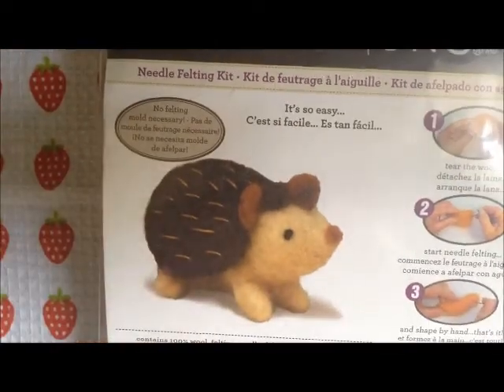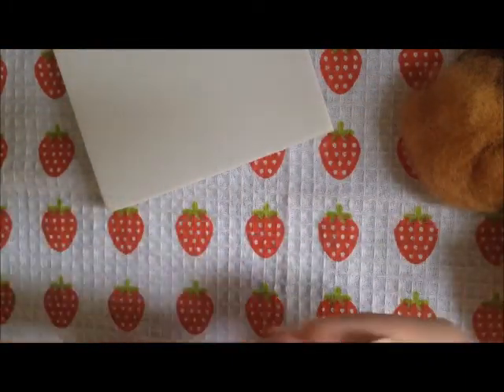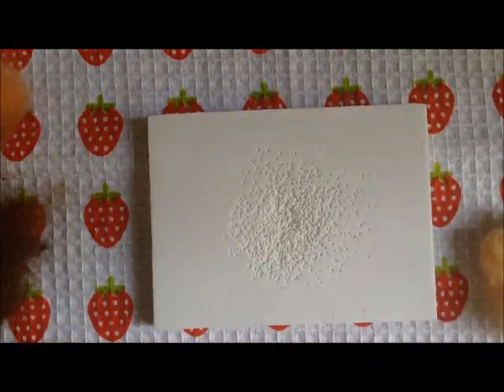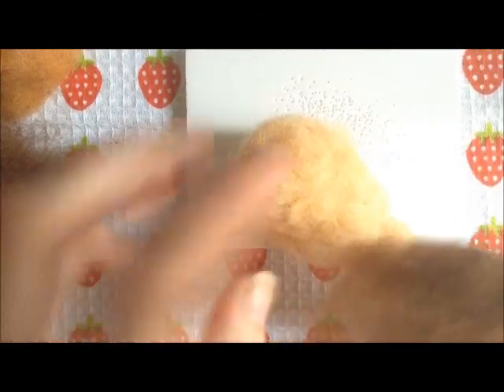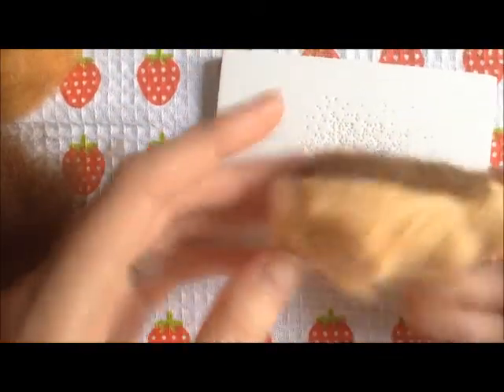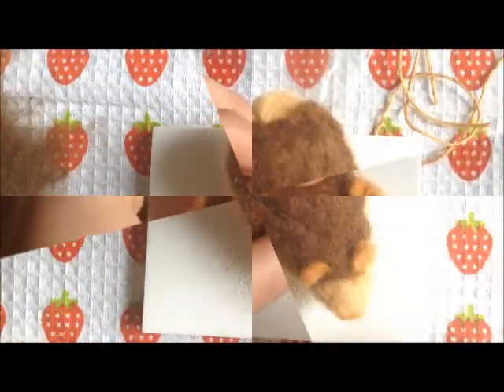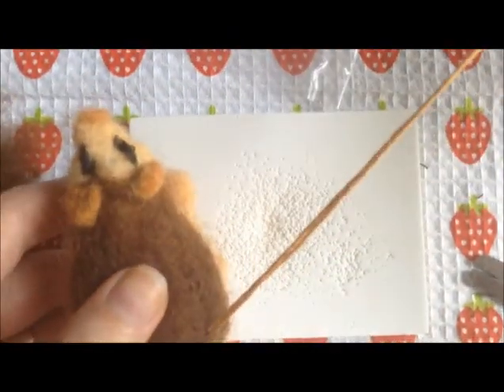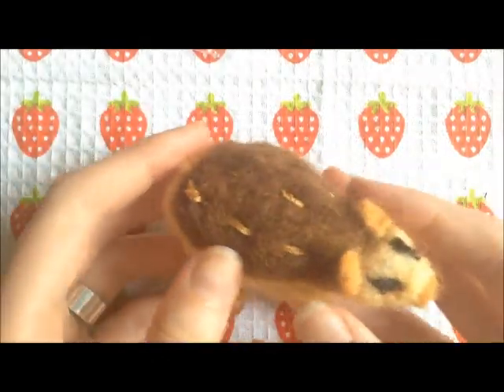~☆Felting Wool #1: Hedgehog☆~